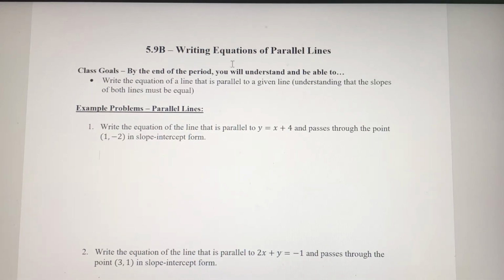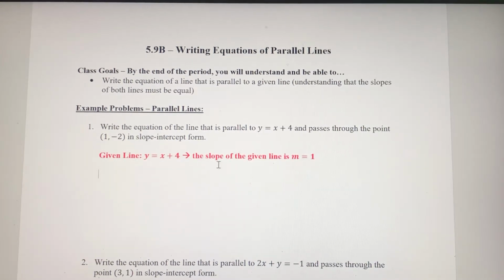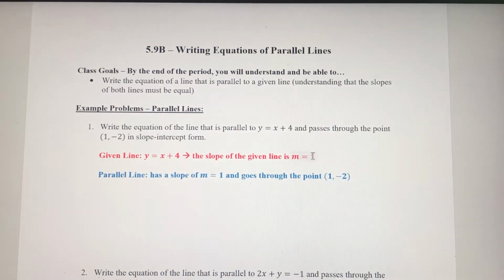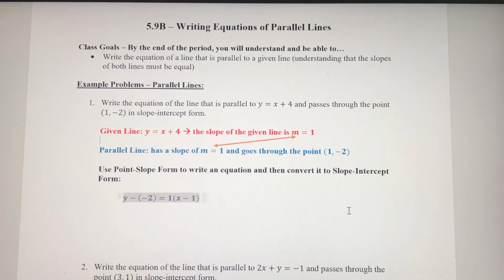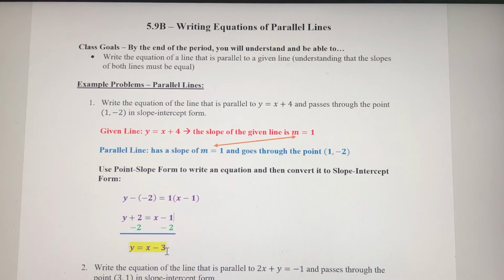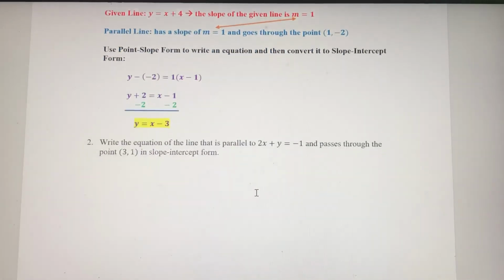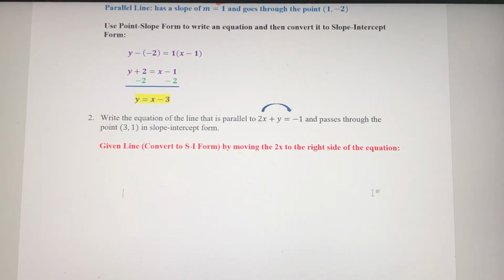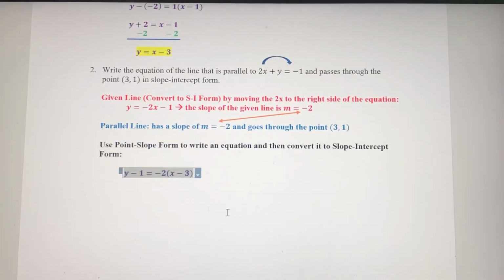Writing Equations of Parallel Lines - Point-Slope Form and Slope-Intercept Form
In this video, we work a couple of examples. We are trying to find the equation of a line that is parallel to a given line.